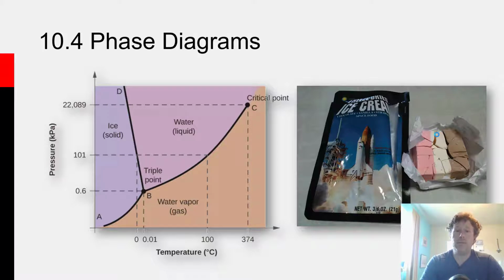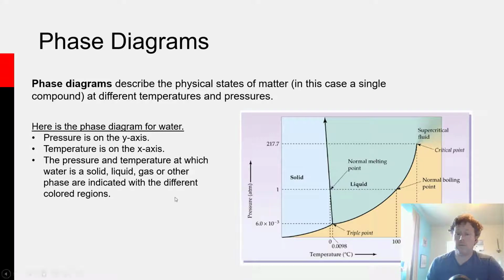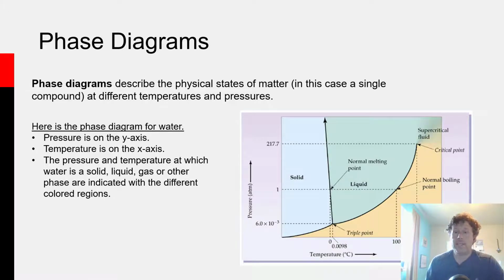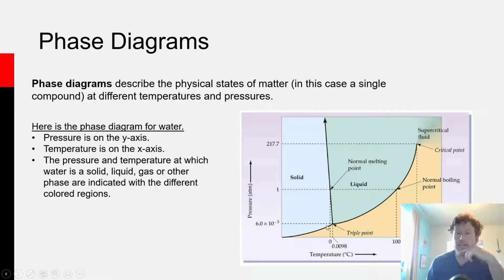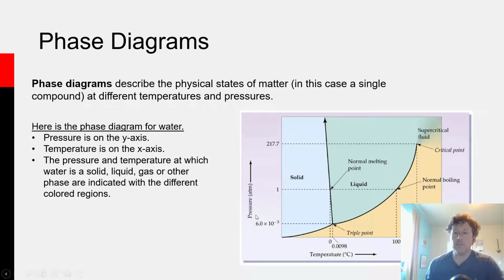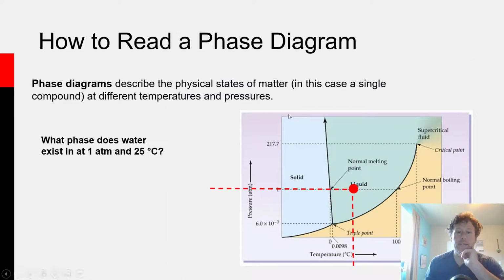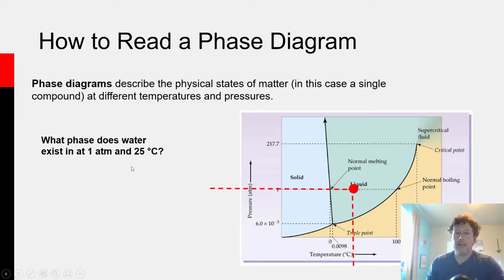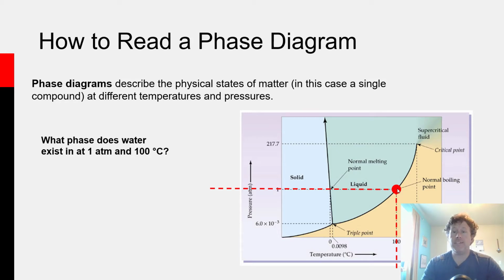Phase Diagrams I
General Chemistry. Phase diagrams are graphical tools that summarize all the major phase transition behaviors of pure chemical compounds